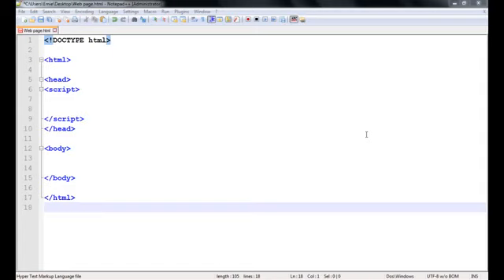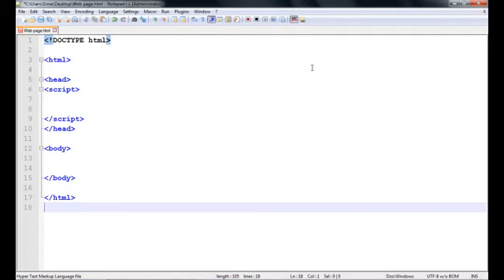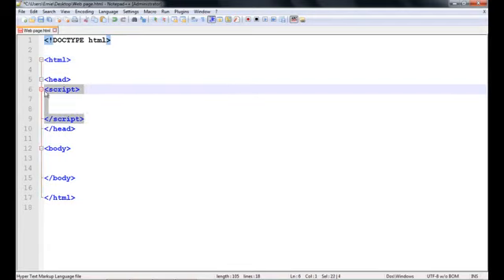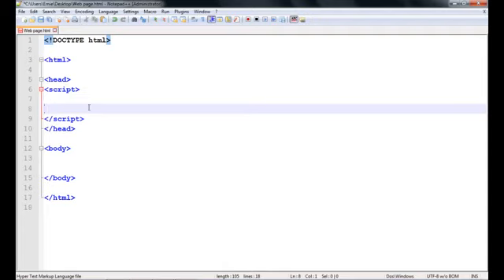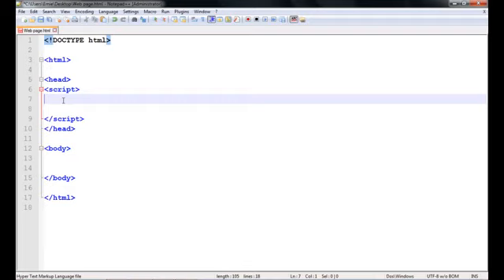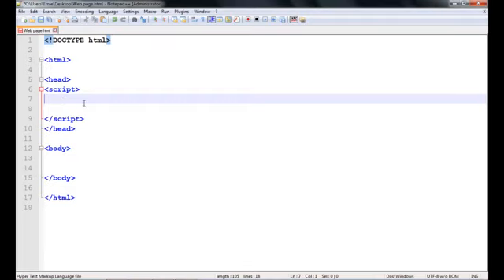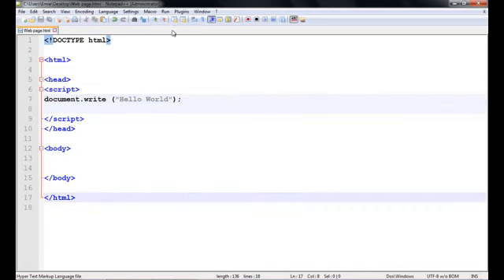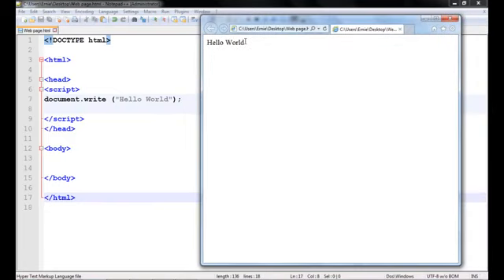02 JavaScript Tutorial for Beginners 02 Statements | Computer Monk 🔴